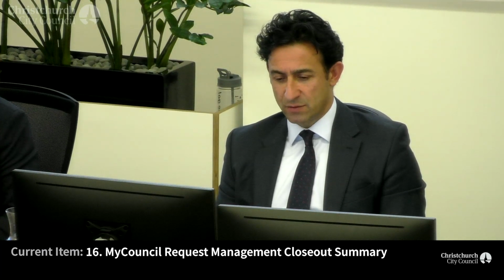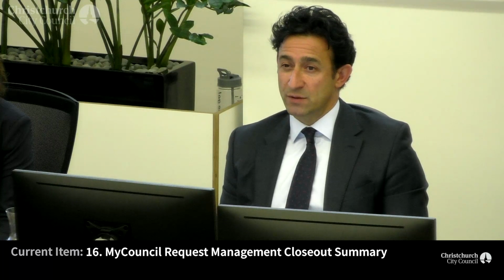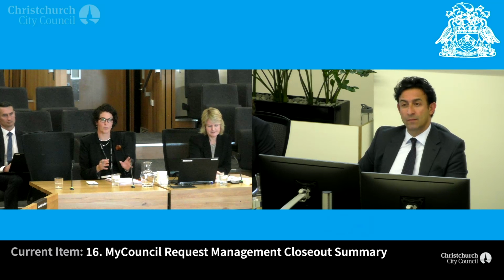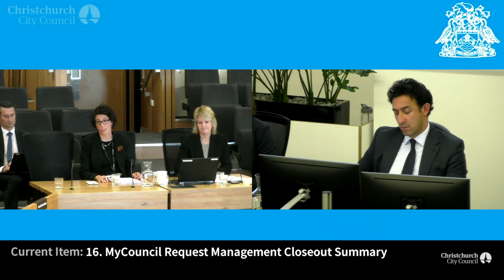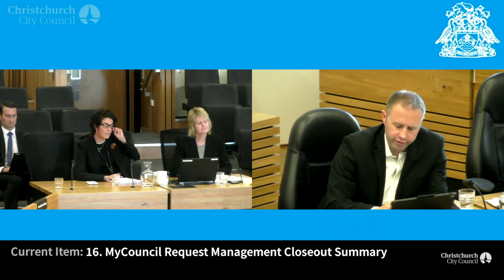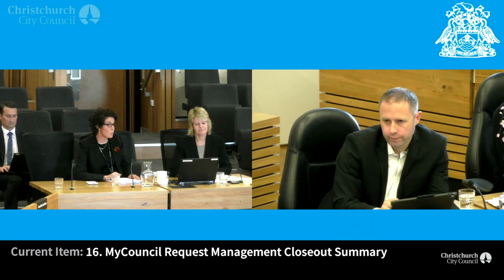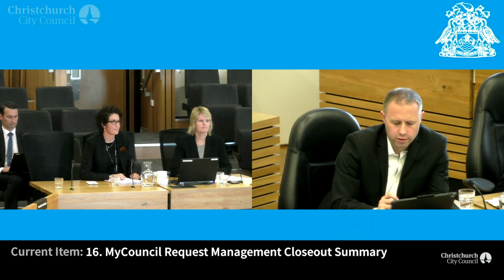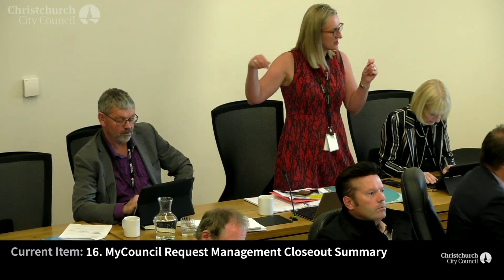02.05.19 - Item 16 - MyCouncil Request Management Closeout Summary